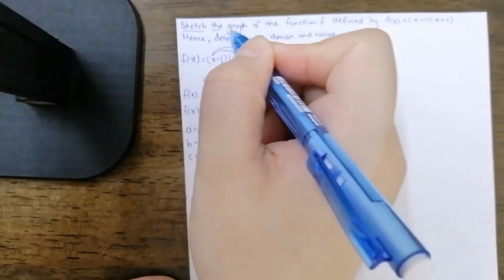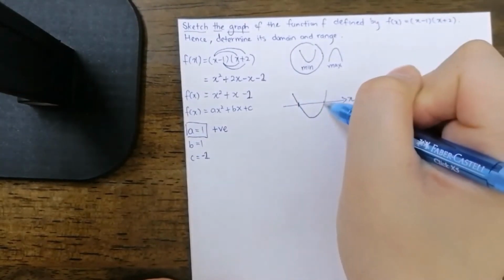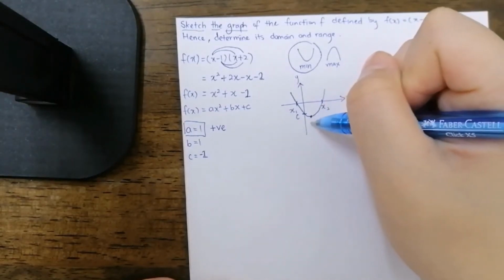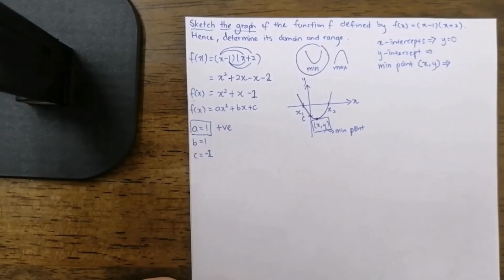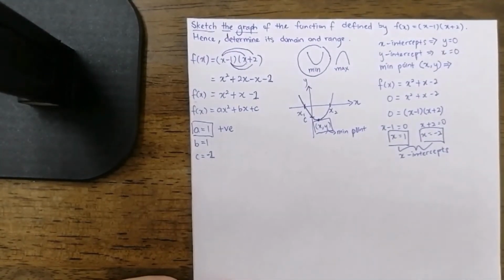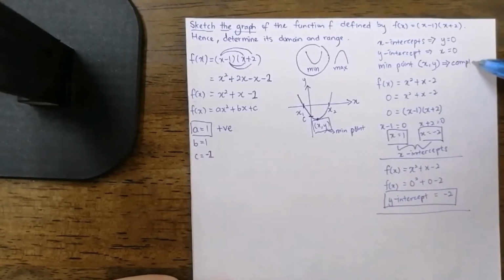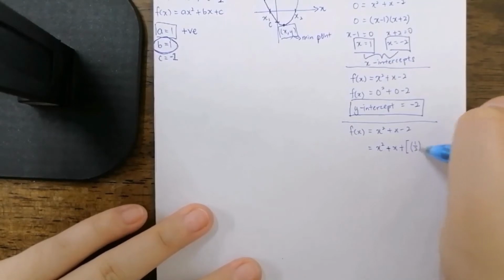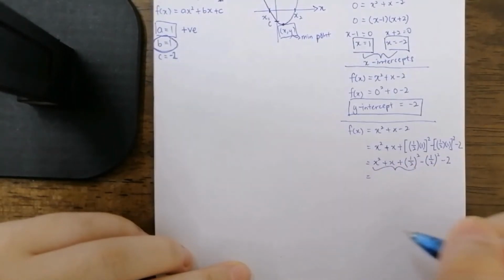STPM MATHEMATICS (T) SEM 1 CHAPTER 1 [SKETCHING A QUADRATIC GRAPH] EXAMPLE 1.3 PART 1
In this video, we are going to solve example 1.3 in Ace Ahead STPM Text Mathematics (T) Algebra and Geometry First Term Third Edition.

Example 1.3 consists of 2 parts.

We solved part 1 of example 1.3 in this video.

Part 2 will be solved in the next video.

*CC subtitle is available*